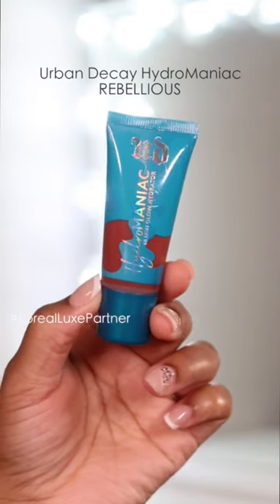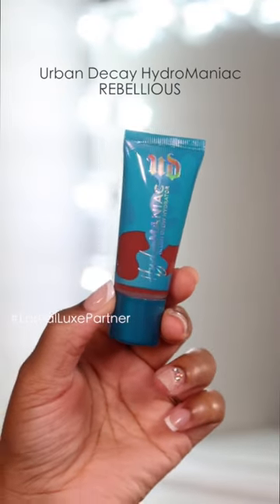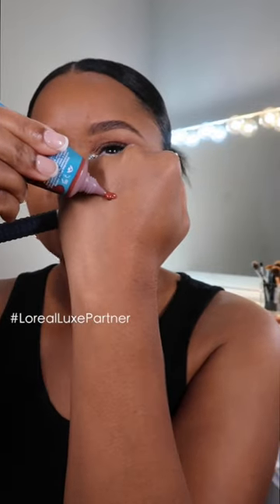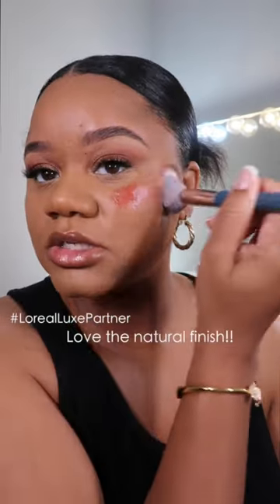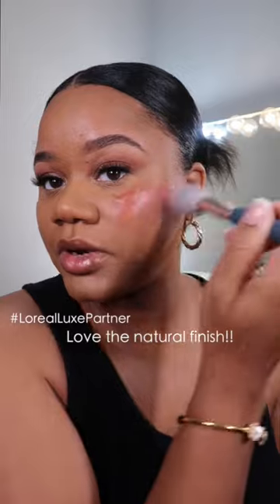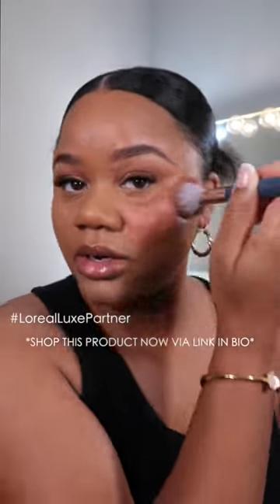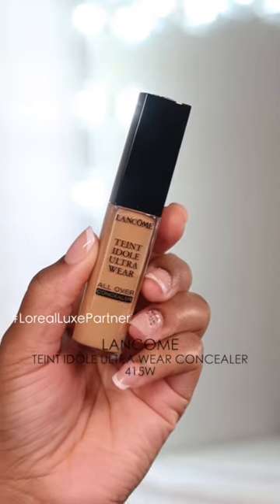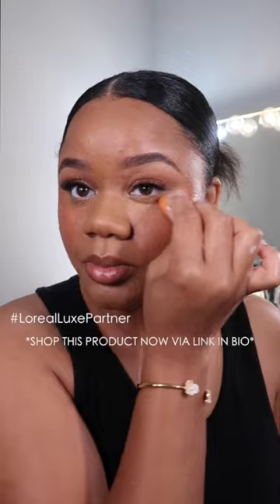THE NEW WAY OF APPLYING YOUR BLUSH!